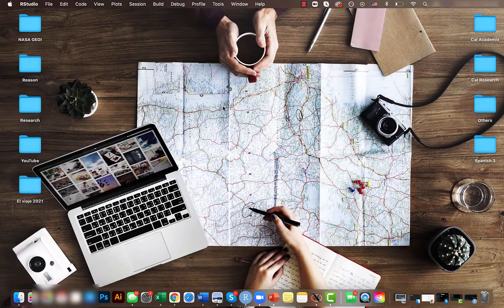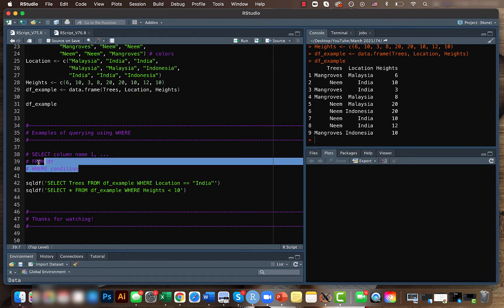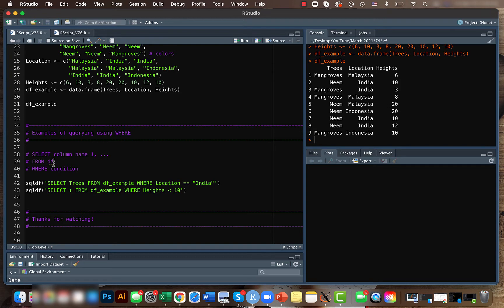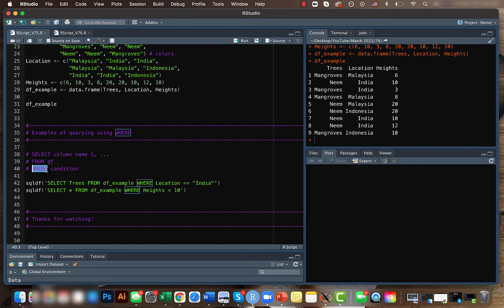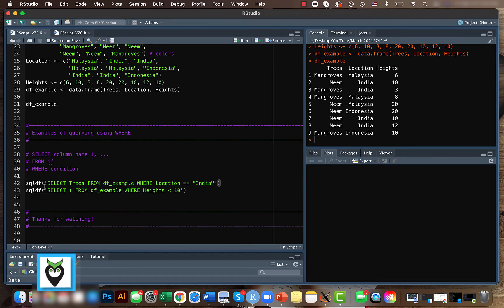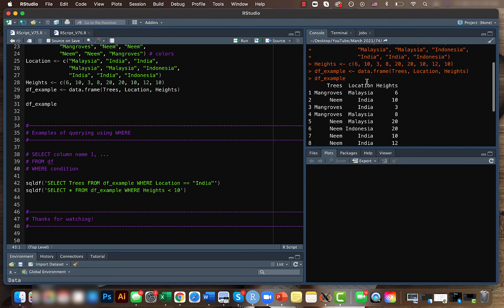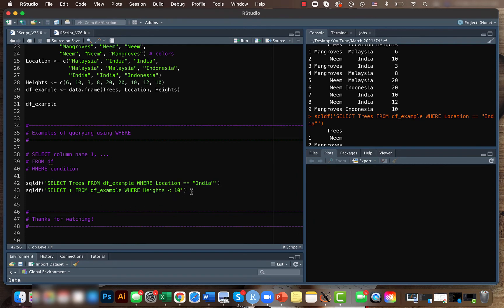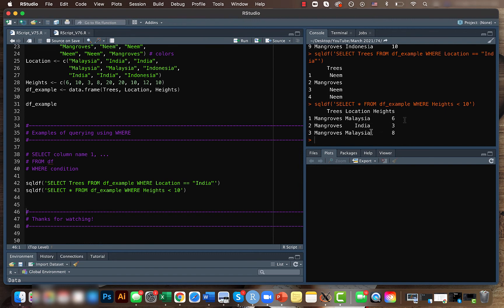SQLDF package - WHERE operation (SQL Queries in R #2)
In this tutorial series “SQL Queries in R” we will be looking at few of the most commonly used SQL queries/operations and will try to implement them in R using packages such as SQLDF. In this video, the WHERE operation is explored.

For similar videos on data analysis and visualization, check out the links attached:

Other related videos/links:

# SQL in R

# Intermediate Data Analysis in R

# GIS/Remote Sensing